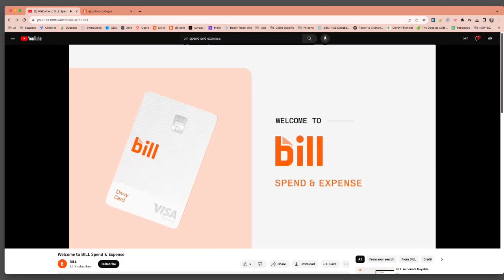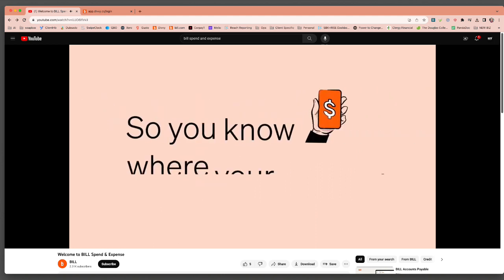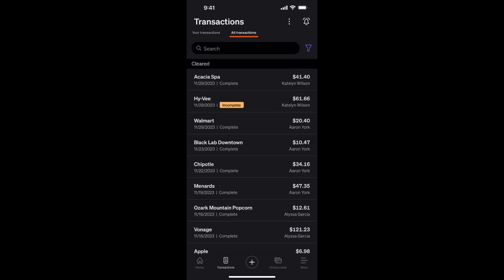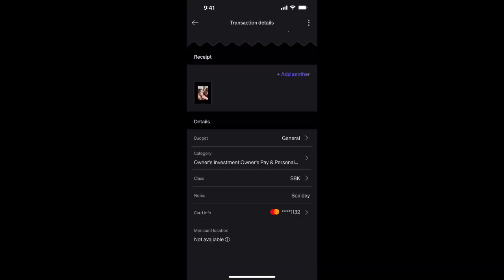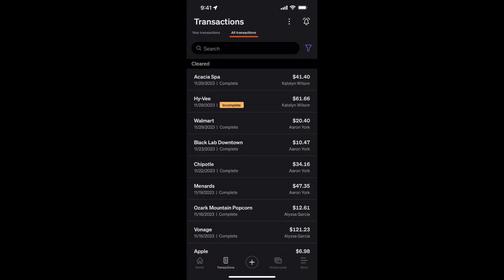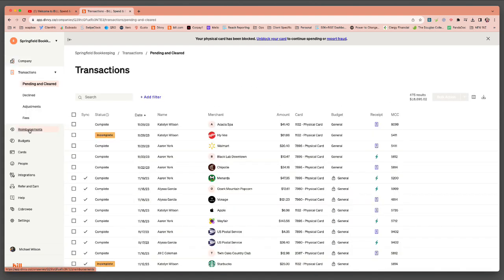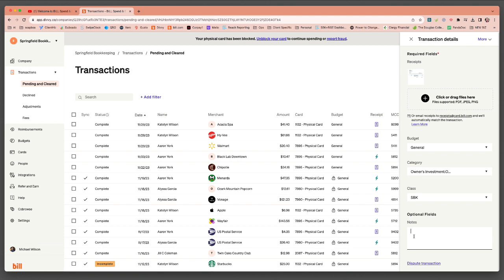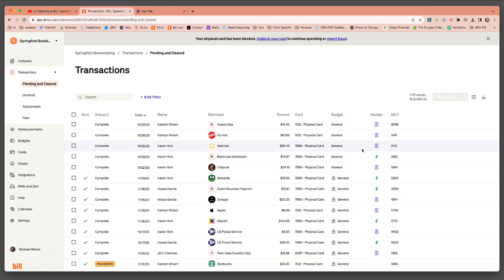Handling Receipts in Bill Spend & Expense (formerly Divvy)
A brief overview with examples of how to attach receipts and categorize transactions on the app (iPhone) and on the web (Chrome).